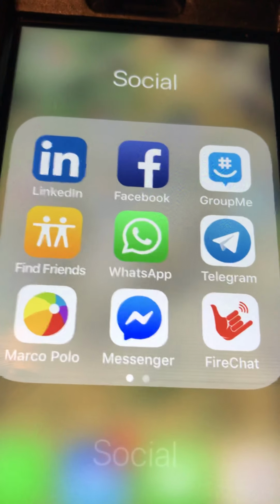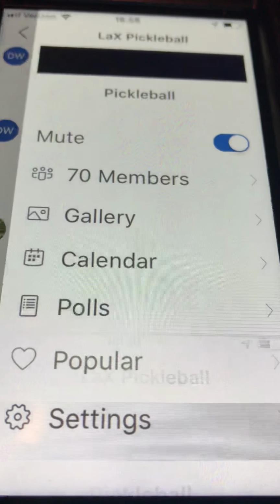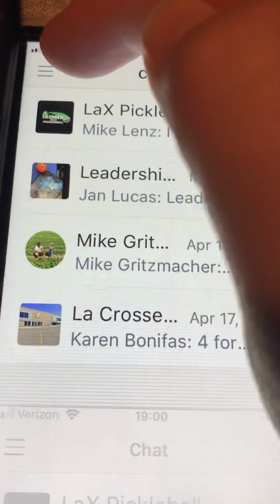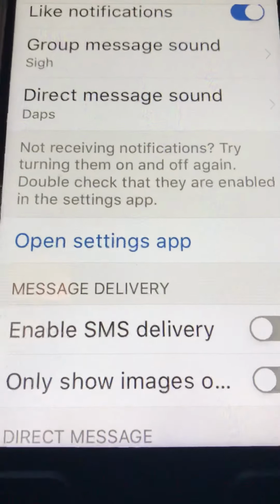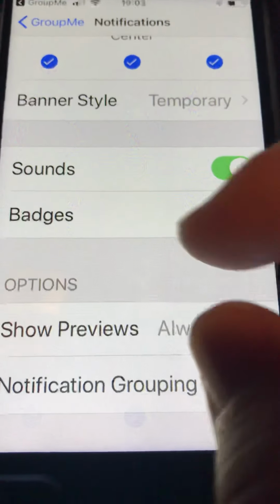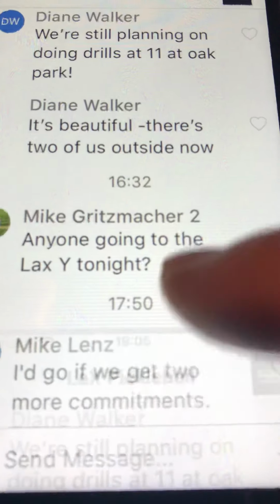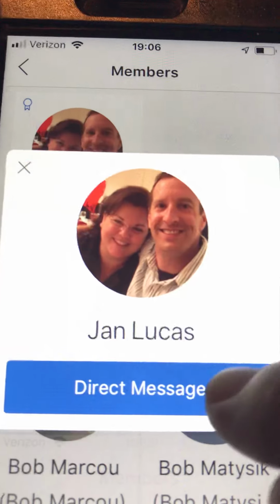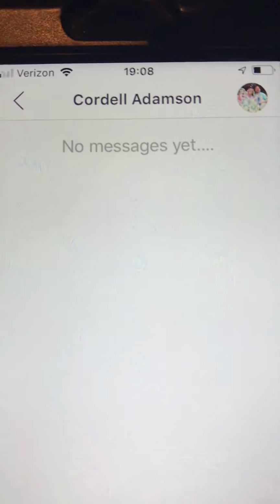Group Me App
This is an instructional video for the La Crosse Pickleball Club on how to use the Group Me app.